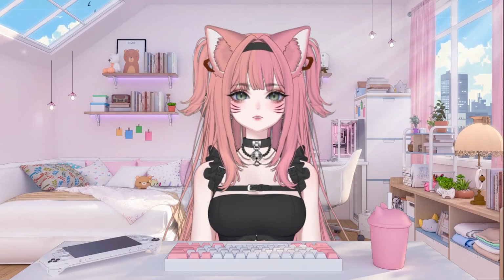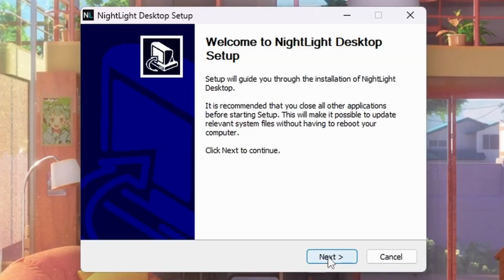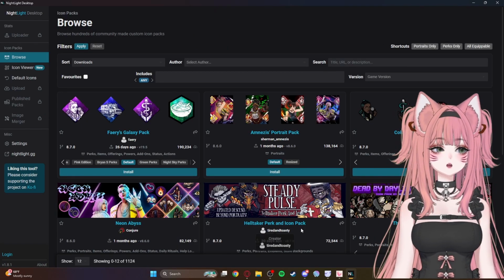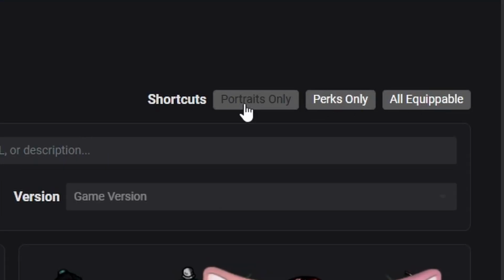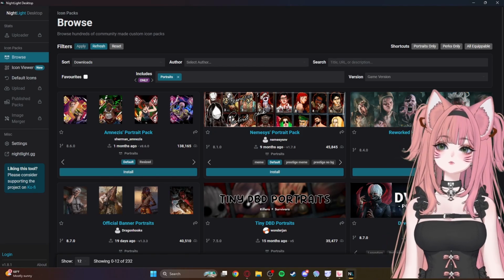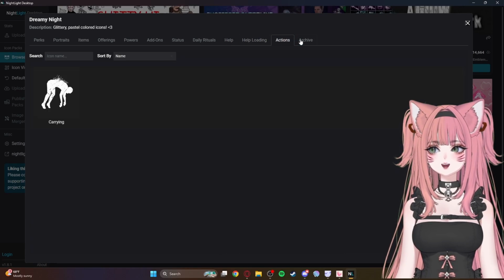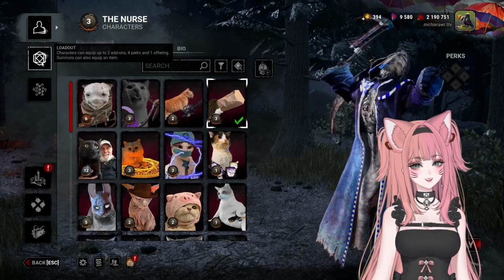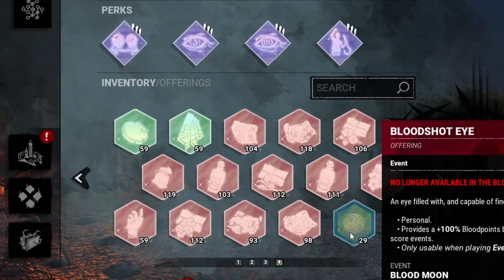Customize Your Dead by Daylight Icons | Nighlight Tutorial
Learn how to have cool custom icons in your Dead by Daylight games with Nighlight!

I've been working on creating an online document of artists that offer FREE assets for Vtubers!

⌚Timestamps
0:00 - Intro
0:19 - Downloading Nightlight
1:58 - Selecting Icons
3:56 - Opening Dead by Daylight
4:50 - Updating Icons
5:07 - Outro